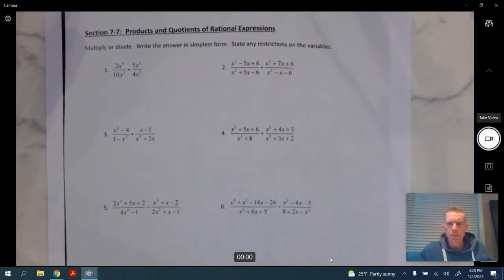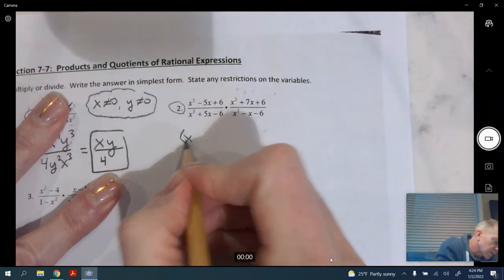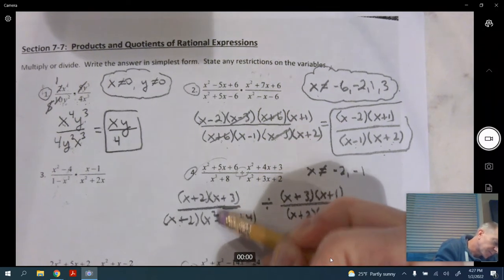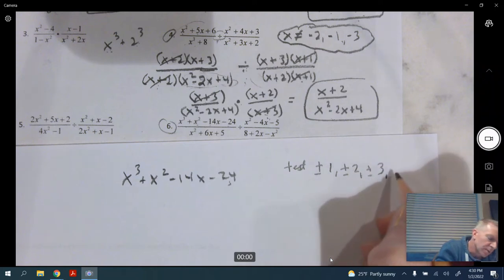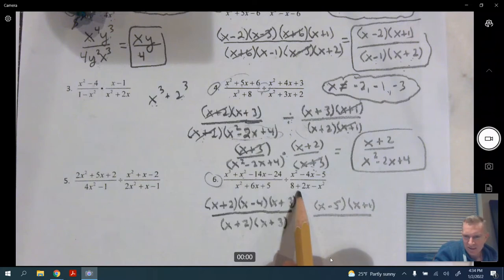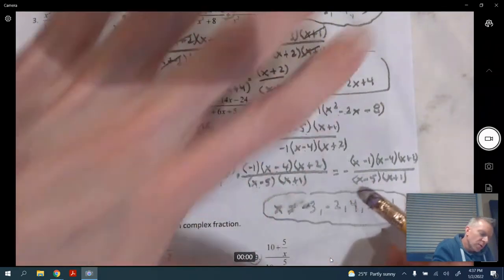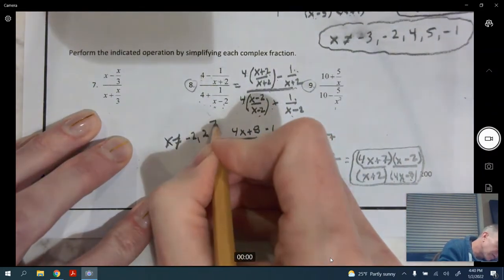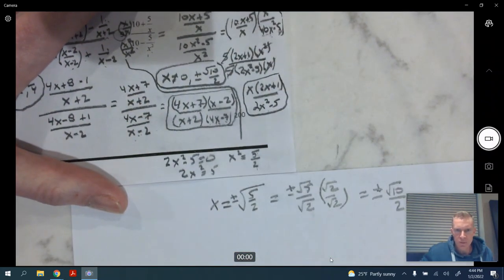A2TH: 7-7 Products and Quotients of Rational Expressions